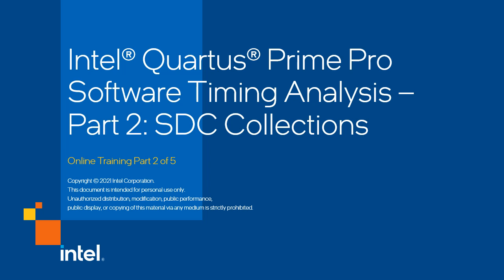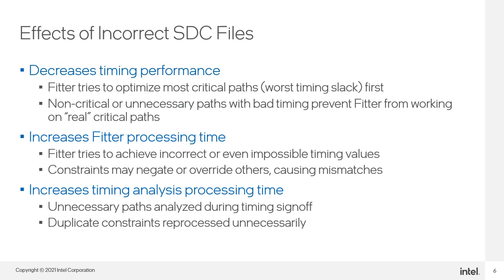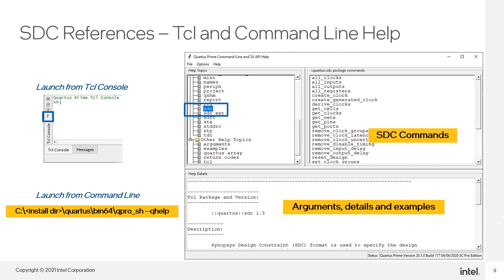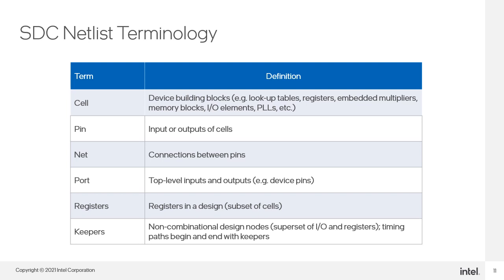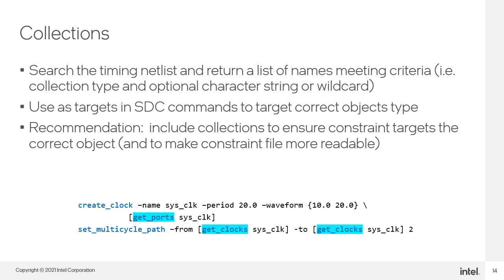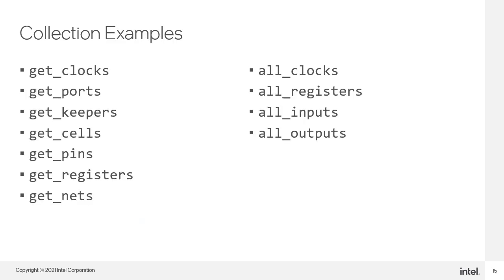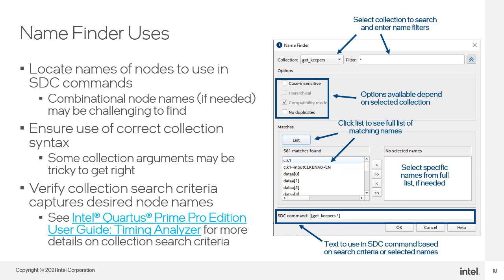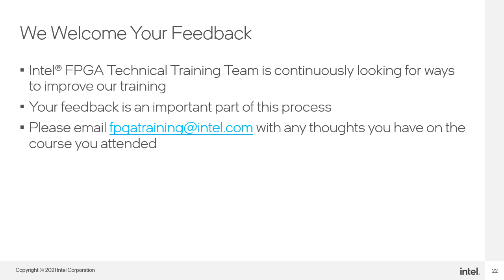Intel® Quartus® Prime Pro Software Timing Analysis – Part 2: SDC Collections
This is part  2 of a 5 part course.  You will learn the concept of collections in the Synopsys* Design Constraints (SDC) format using the Timing Analyzer in the Intel® Quartus® Prime Pro software v. 20.3.

Note:  While the focus of this course is the Intel Quartus Prime Pro software, much of the flow and constraints are valid with the Subscription and Lite versions of the software.